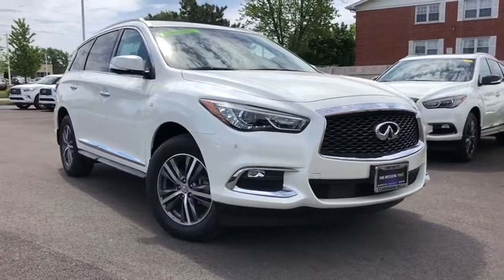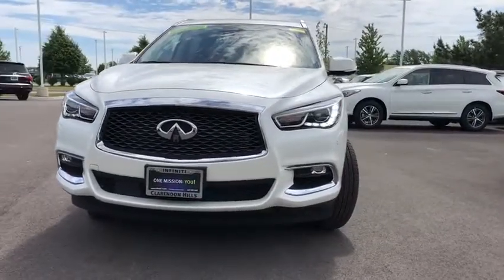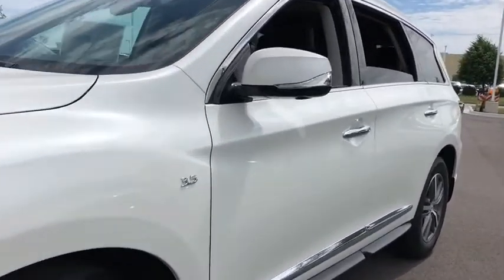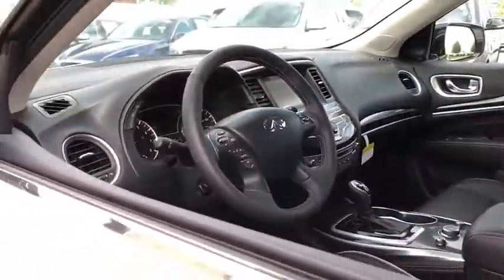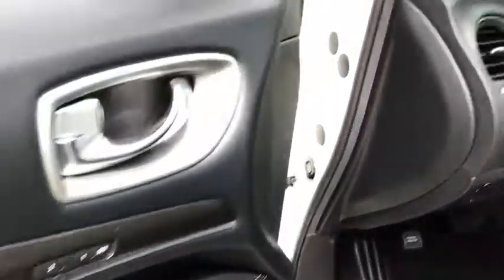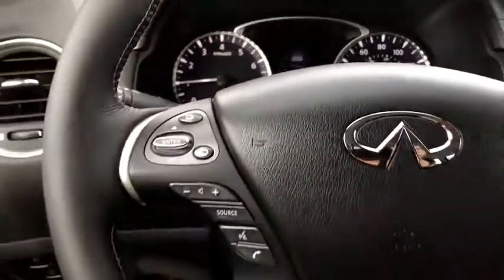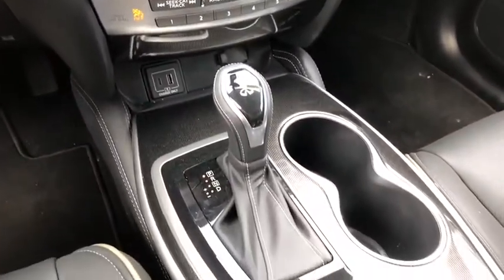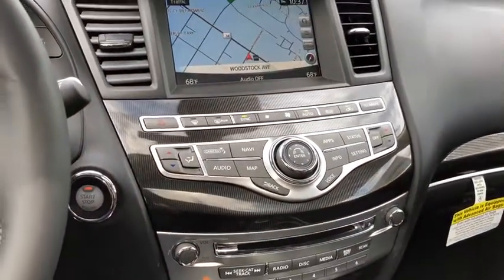2020 INFINITI QX60 Downers Grove, Elmhurst, Lisle, La Grange, Westmont, IL C200060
Majestic New 2020 INFINITI QX60 available in Clarendon Hills, IL at Infiniti of Clarendon Hills. Servicing the Downers Grove, Elmhurst, Lisle, La Grange, Westmont, IL area.

415 E. Ogden Ave